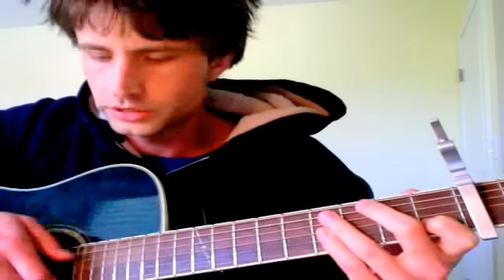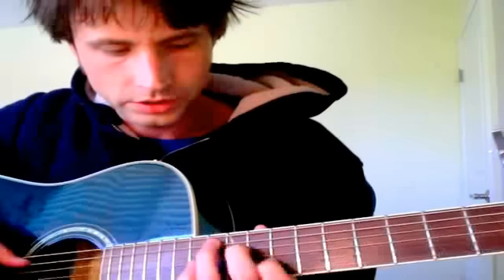The Middle East - The Darkest Side - Guitar Lesson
Cool song. Some tricky fingerpicking, so have to practice a lot to get up to full speed. This lesson covers the Intro, Verse, and Chorus based on a great tab someone put up on Ultimate Guitar.

- video guitar lesson by brett sanders, 2012